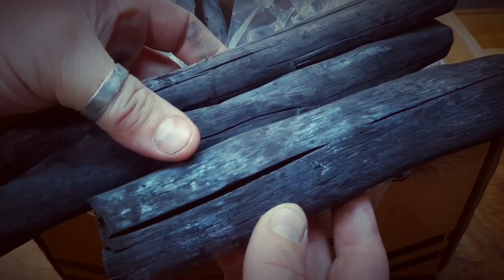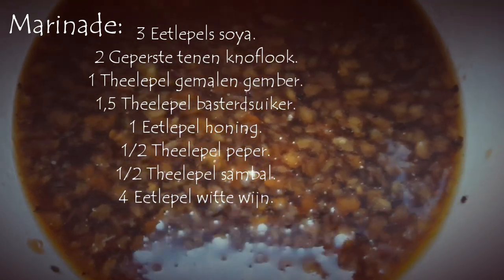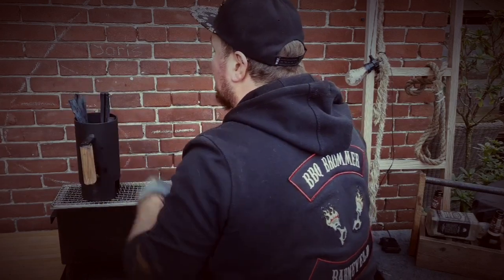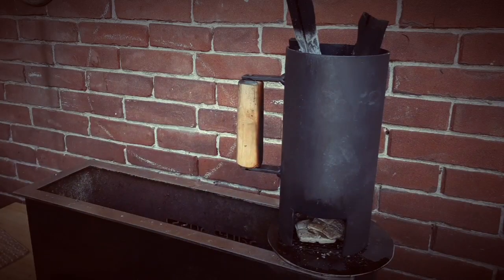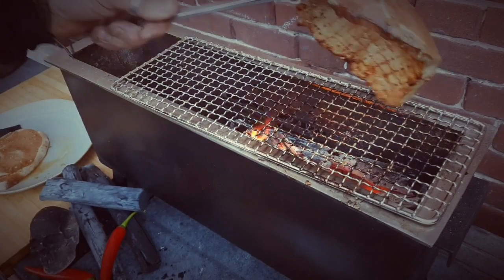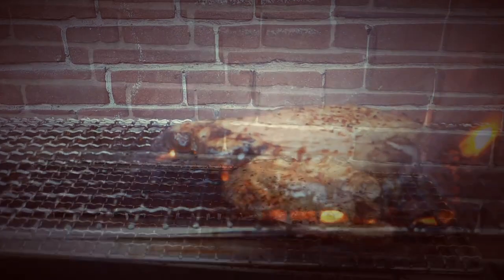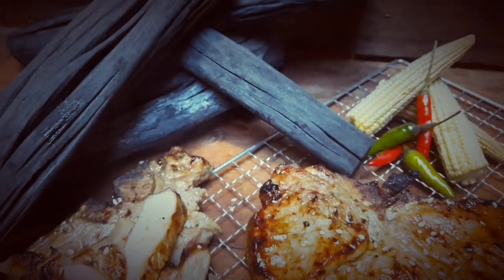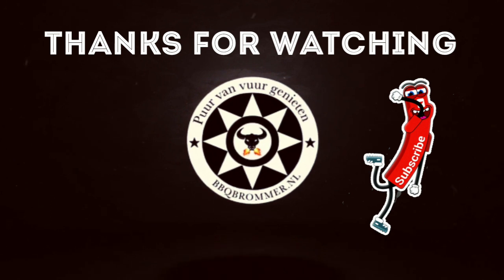Pork T-bones grilled on Binchotan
Overheerlijke koreaans zoet gemarineerde T-bones gegrilled op een yakitori grill.
met de enige echtte witte houtskool genaamd binchotan. wat een mega mooie houtskool is met typerende kenmetken als hardheid en branduren.

prijs die te winnen is
set vuurvaste skulls 4 stuks

gebruikte producten